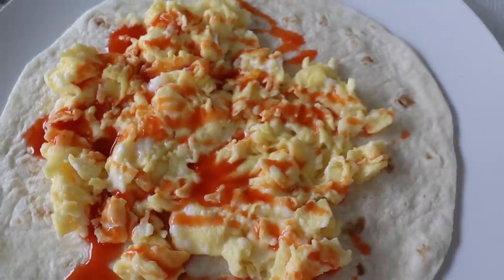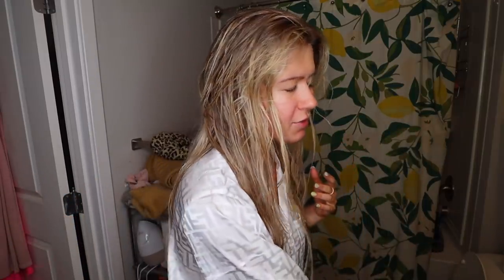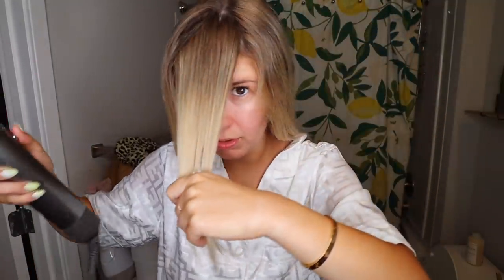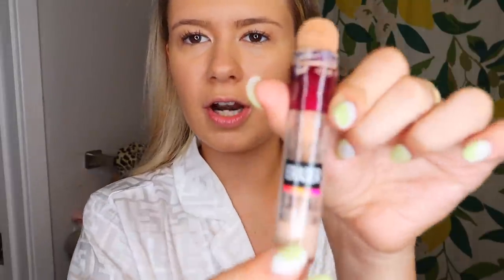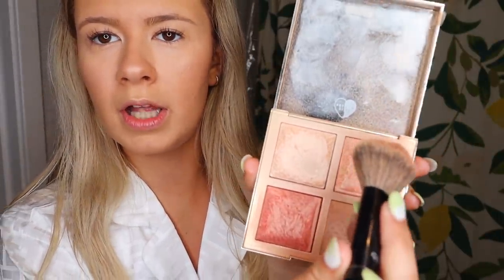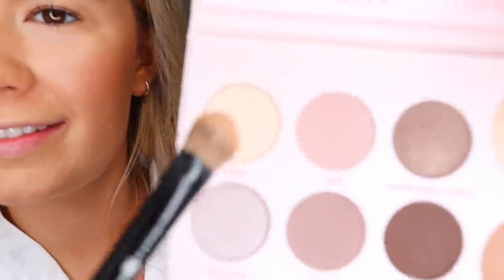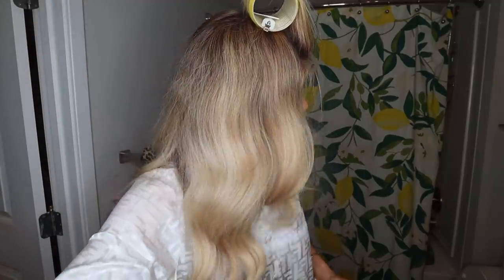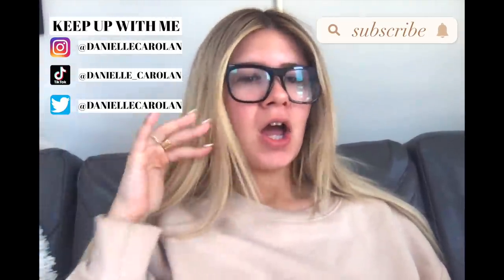Get Ready with Me: College Gameday | University of Georgia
Get ready for my last college football gameday... ever. Going through my current makeup routine, how I do my hair, gameday outfit of the day, and more! Linked everything below. Love you guys, xoxo!

SHOWER PRODUCTS -
Matrix Purple Shampoo